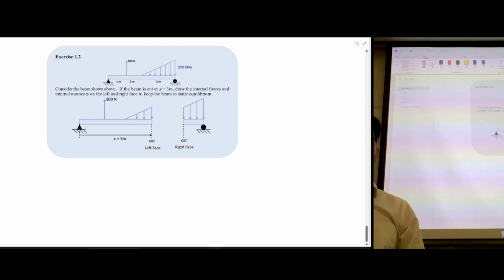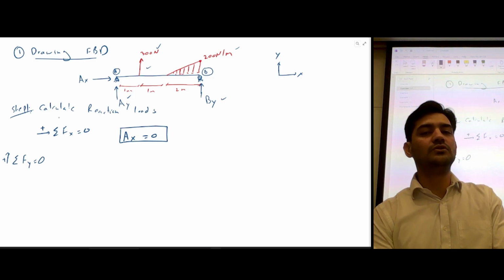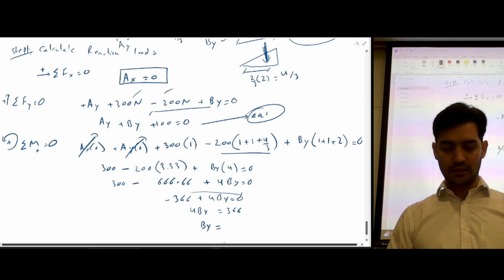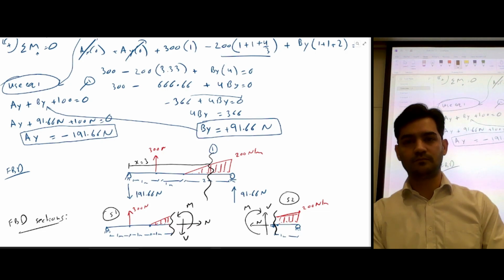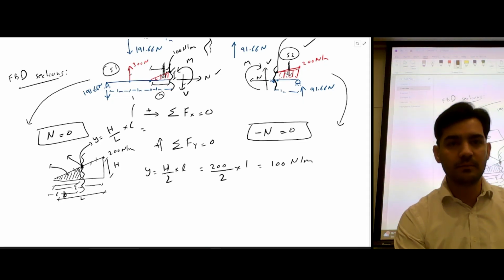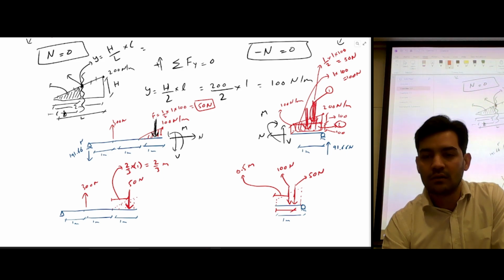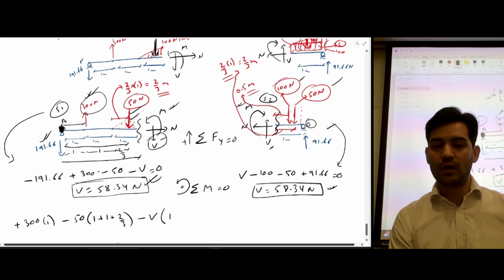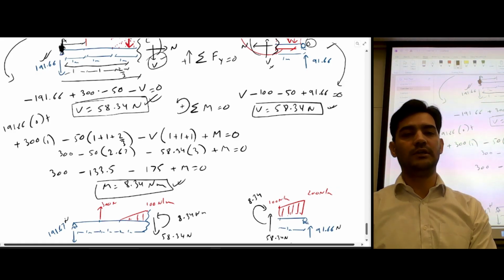Mechanics of Materials (Introduction) Ch 1(3)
Mechanics of Materials is a core foundation course for civil, construction, mechanical, and environmental and other engineering disciplines. The concepts you will learn in this class include stress, strain, deformation, torsion, bending, and failure. These concepts form the basis for understanding how real structures and materials behave under load. These principles will directly support your future coursework, design projects, and professional engineering practice. While the material can be challenging at times, it is also highly rewarding and essential for your future studies and professional careers.